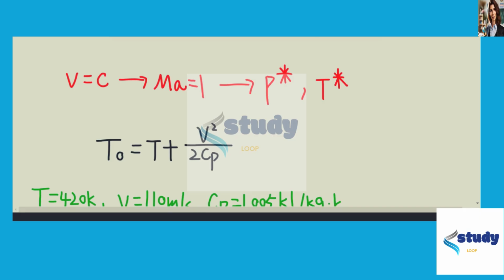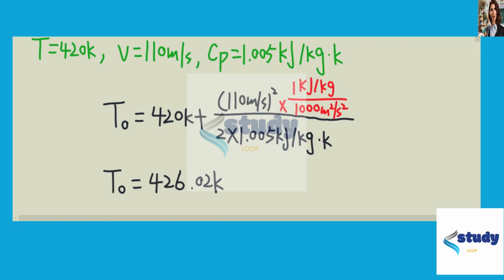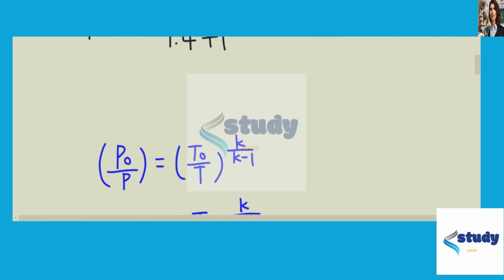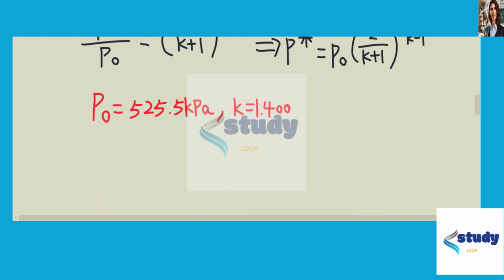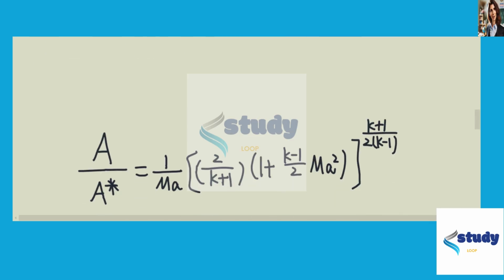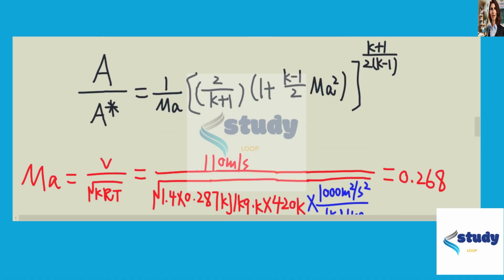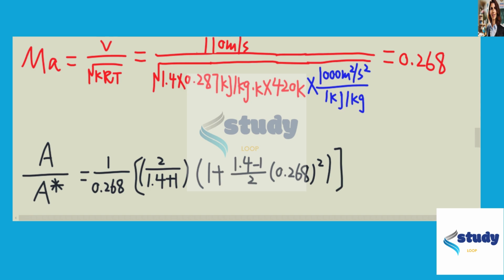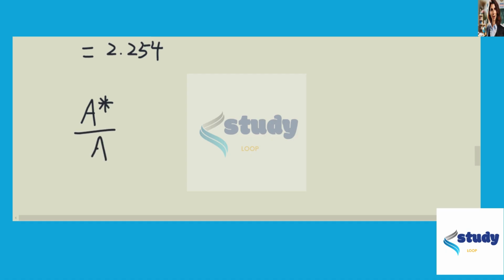Air enters a nozzle at and a velocity of . Approximating the flow as isentropic, determine the press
Air enters a nozzle at and a velocity of . Approximating the flow as isentropic, determine the pressure and temperature of air at a location where the air velocity equals the speed of sound. What is the ratio of the area at this location to the entrance area?